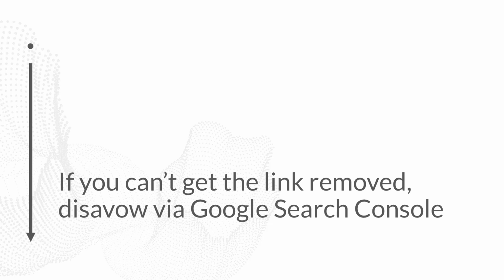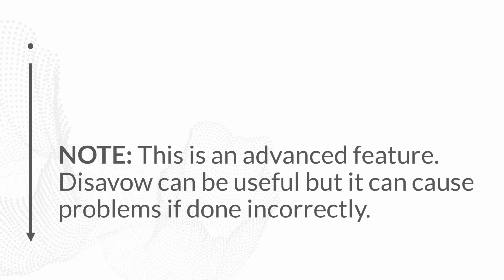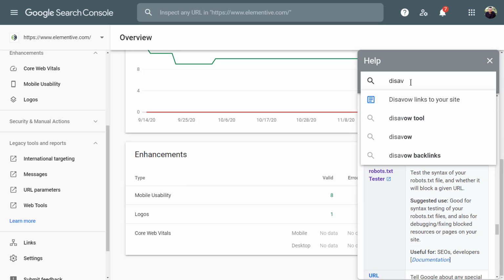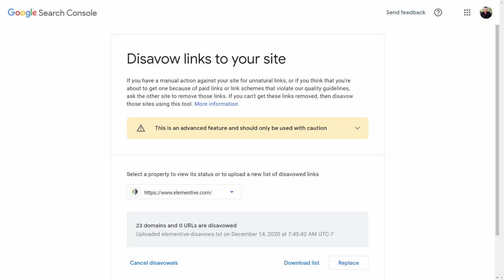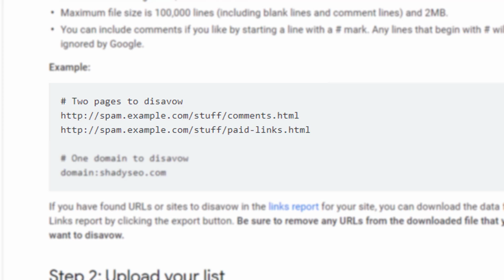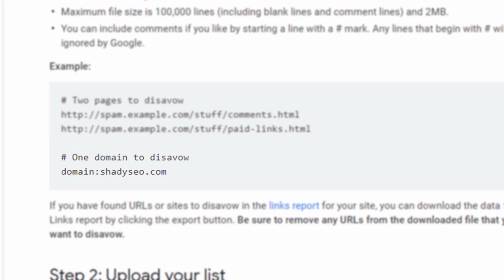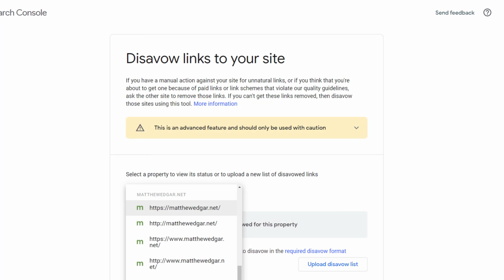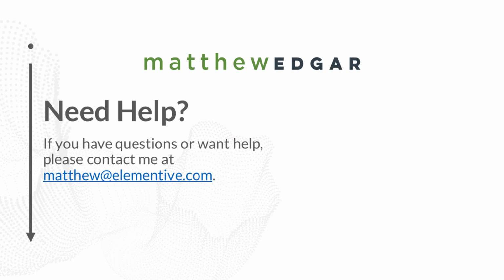How to Disavow Backlinks in Google Search Console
Learn about the Google Search Console Disavow tool, how to find it, why to use it, and how to add backlinks to your disavow file.